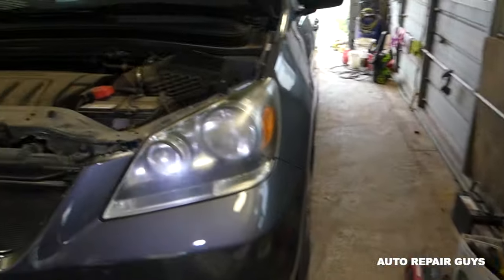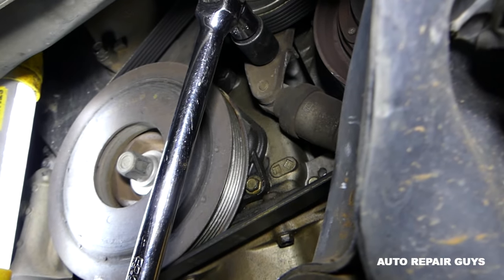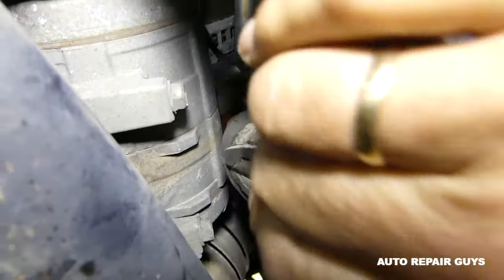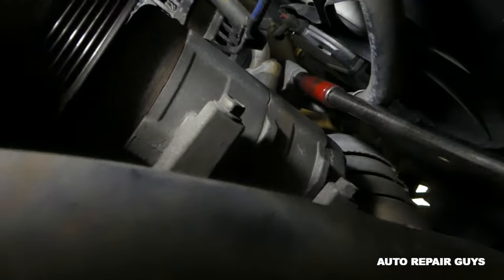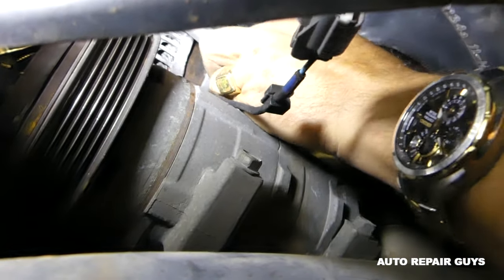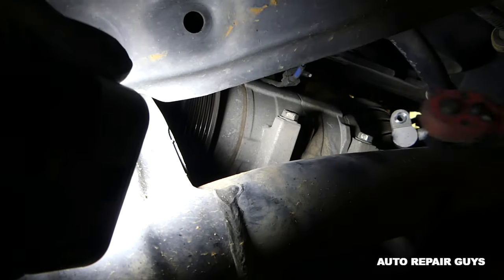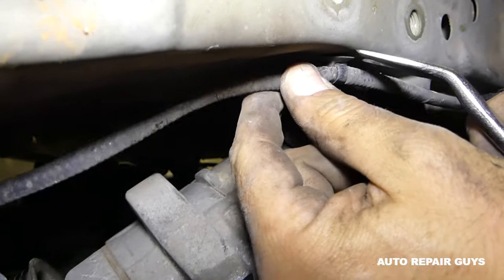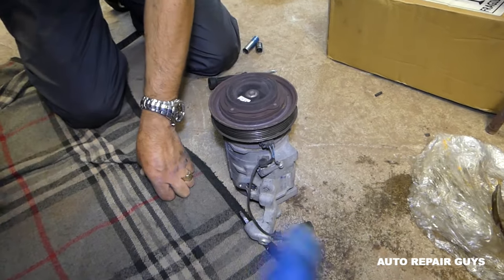HONDA ODYSSEY A/C COMPRESSOR REMOVAL REPLACEMENT AIR CONDITIONER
Hey guys, in this video we will show you how to remove and replace the a/c compressor / air conditioner compressor on Honda Odyssey van. If your A/C Compressor is not working or it is weak then this video should help you. We demonstrated how to remove and replace the air conditioner compressor on a 2007 Honda Odyssey EX-L but it should cover the whole generation from 2005 to 2010.
This video might be helpful on:
2005 Honda Odyssey A/C Compressor Air Conditioner Removal Replacement
2006 Honda Odyssey A/C Compressor Air Conditioner Removal Replacement
2007 Honda Odyssey A/C Compressor Air Conditioner Removal Replacement
2008 Honda Odyssey A/C Compressor Air Conditioner Removal Replacement
2009 Honda Odyssey A/C Compressor Air Conditioner Removal Replacement
2010 Honda Odyssey A/C Compressor Air Conditioner Removal Replacement

•Camera
Panasonic Lumix FZ300
•Tripod